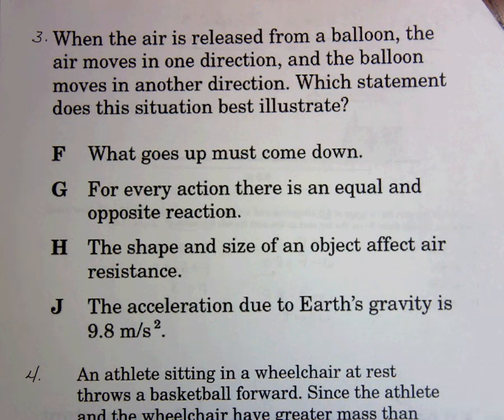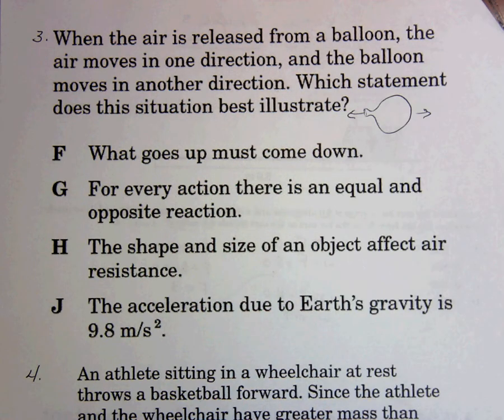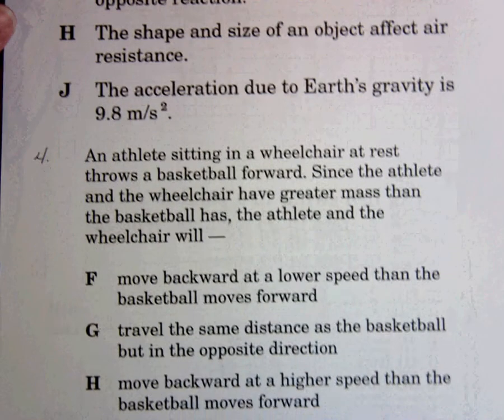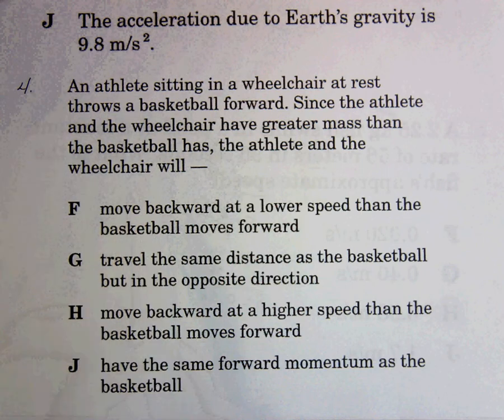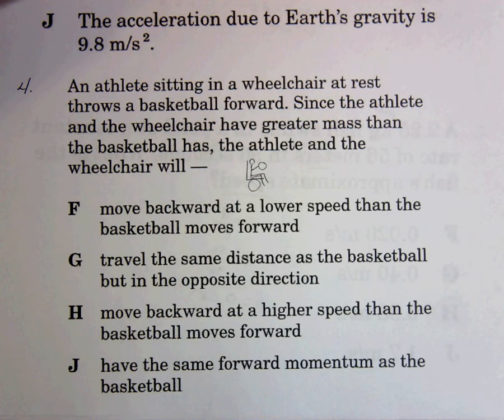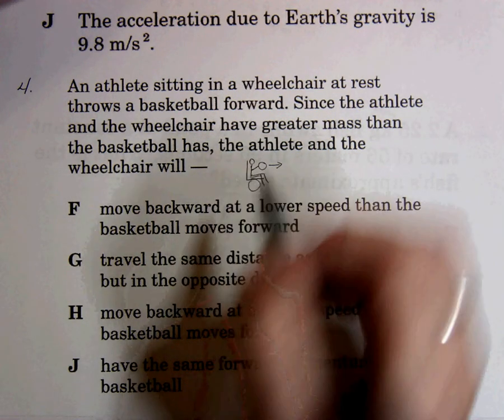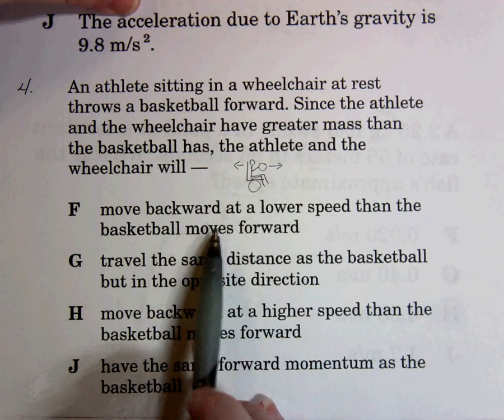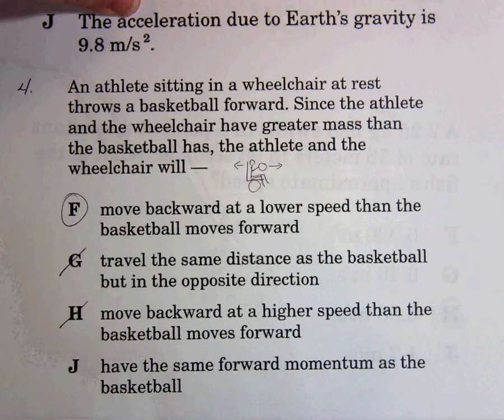Physics 3 4